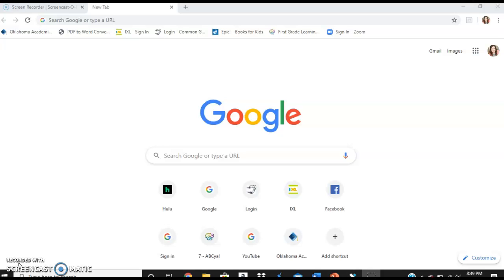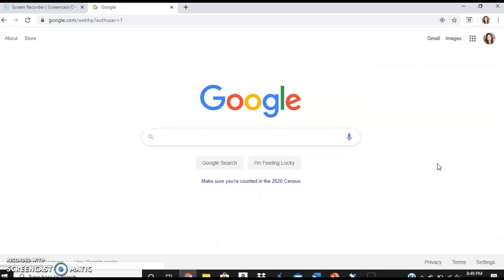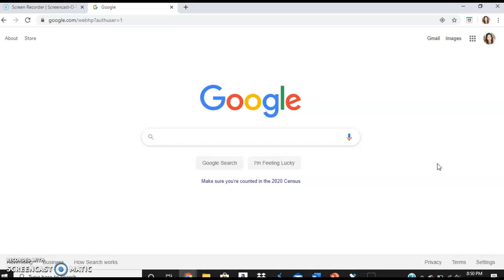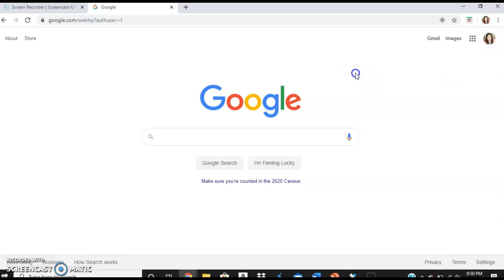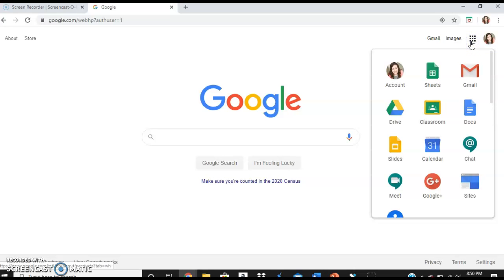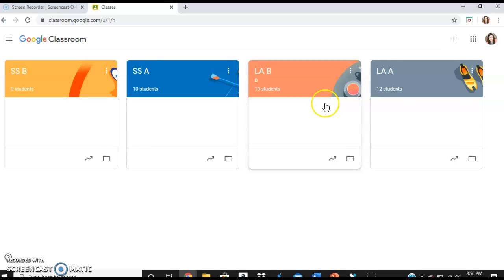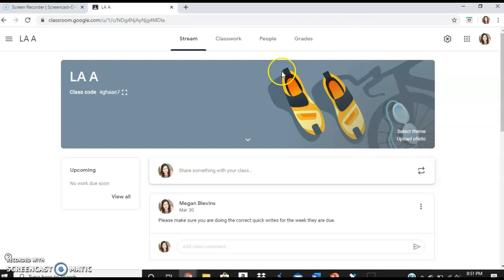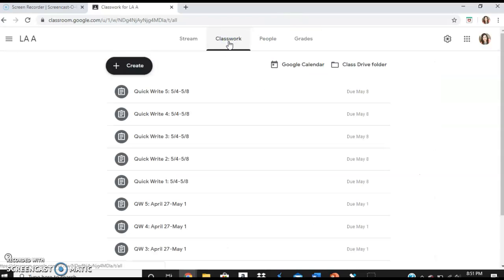Google Classroom Tutorial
This is a tutorial for my students on how to log into their google classrooms.